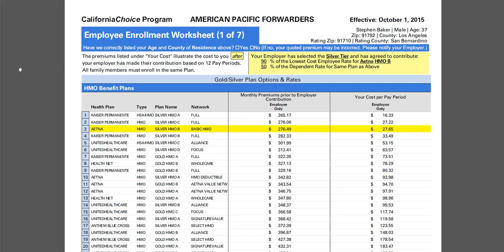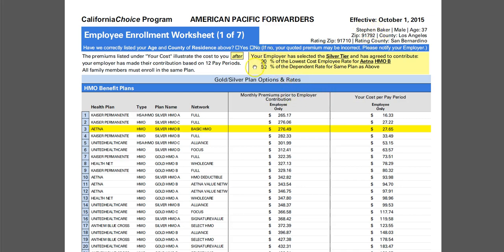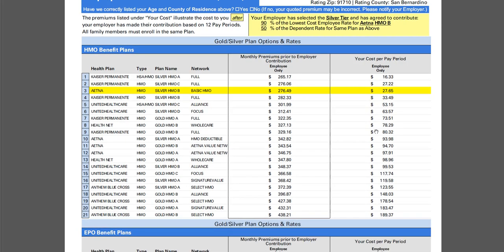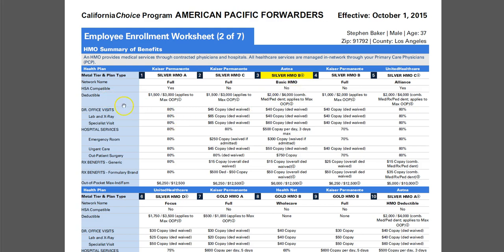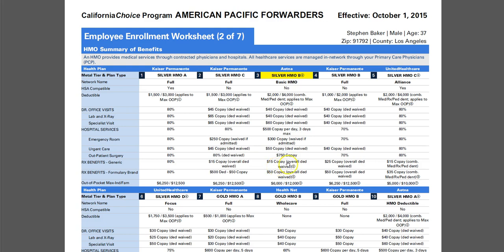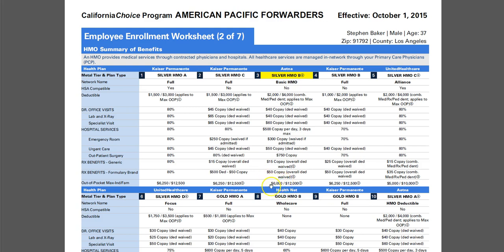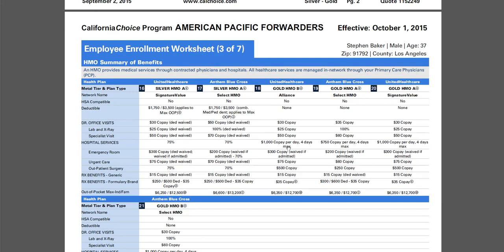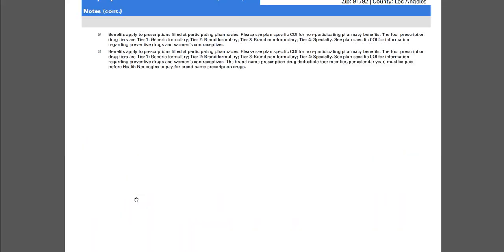Cal Choice Understand your worksheet Health Benefits Only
This video describes the Cal Choice Worksheet and how to read and understand it for an employer only offering the Health Insurance Benefits through CA Choice